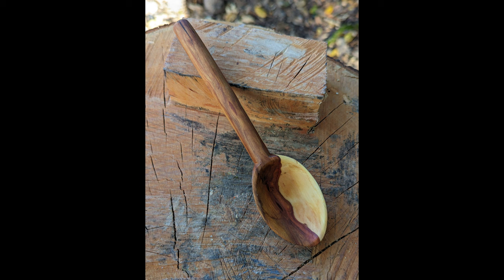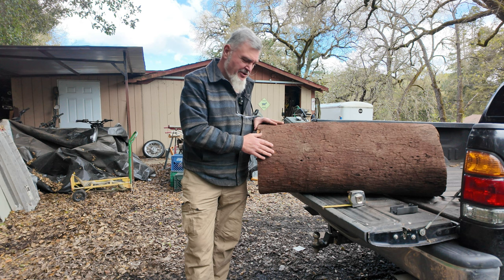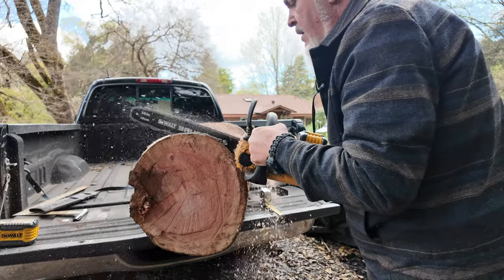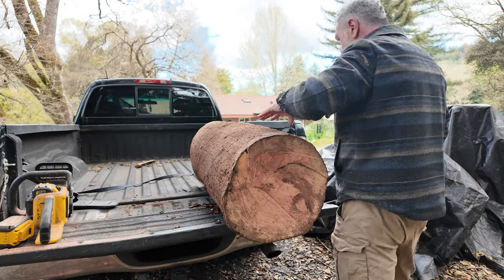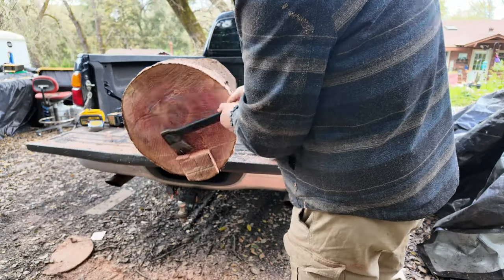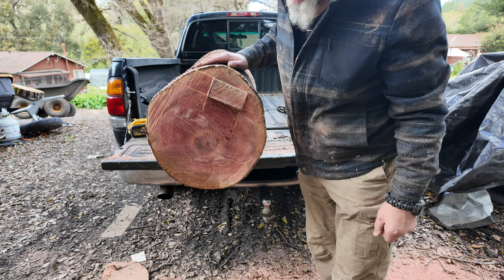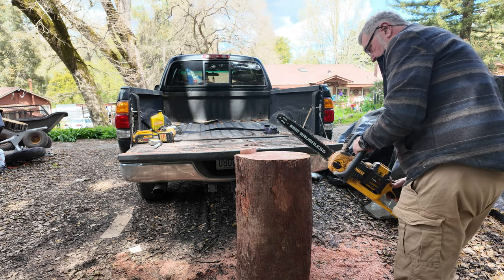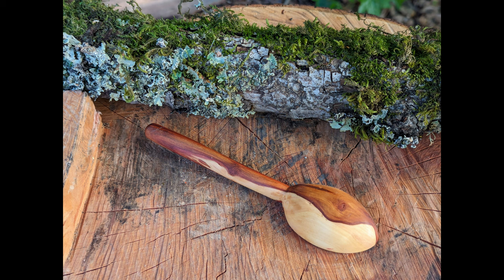Craft Your Own Bushcraft Carving Station: Transform an Upright Log into a Carving Masterpiece!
Step up your bushcraft game with our latest DIY guide on the 'The DIY Maker' channel! In this tutorial, we'll show you how to turn an upright log into the ultimate wood carving station, ideal for all your bushcraft projects. Whether it's spoon carving or detailed axe work, this carving station is designed to enhance your skills and creativity in the great outdoors.

🌟 What you’ll learn in this video:

How to select the perfect log for your carving station.
Step-by-step process to transform a raw log into a practical carving hub.
Techniques to stabilize and secure your log for safe and efficient carving.

📣 Engage with us:

Hit 'Like' if you find this tutorial helpful!
📲 Share your progress and get featured:

DeWalt 18" 60V Brushless Chain Saw
DeWalt Brushless Circular Saw
Gerber Hatchet
Large Carpenters Square
Sharpie Marker
25' Tape Measure

Use BushcraftBuilds and WoodCarvingStation in your posts.
Follow us for daily updates and tips at TheDIYMakerChannel.
Explore more about bushcraft, spooncarving, axecarving, woodcarving, and other DIYprojects on our channel. Got questions? Drop them in the comments or use AskTheDIYMaker – we're always eager to help you elevate your crafting game!

🔗 Connect with our community for inspiration and more by using BushcraftCommunity and DIYWoodwork. Join us in turning simple materials into extraordinary crafts!